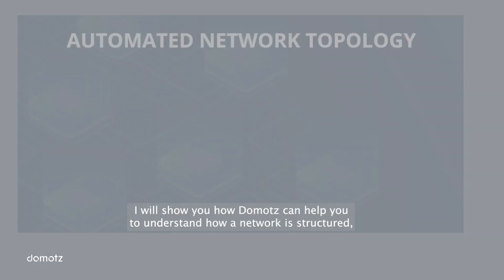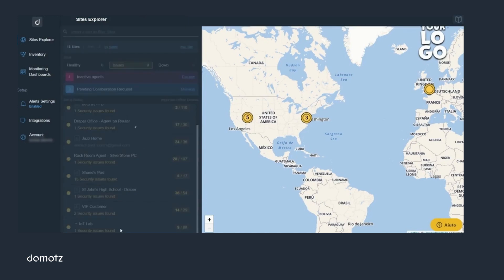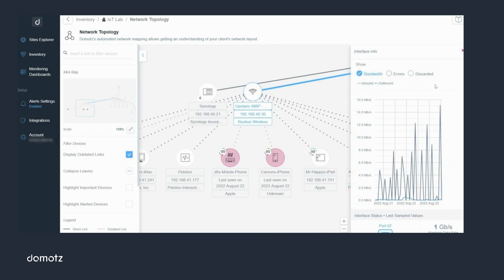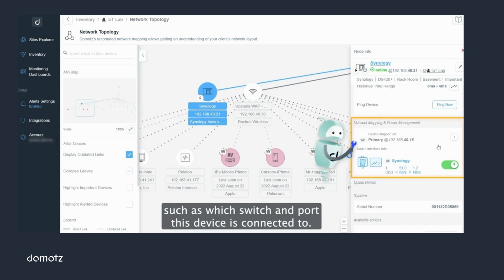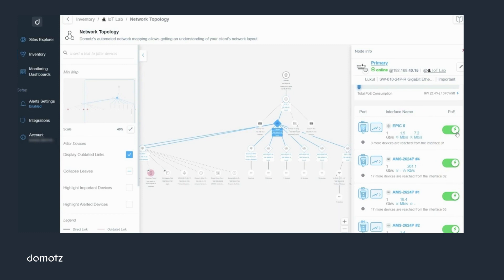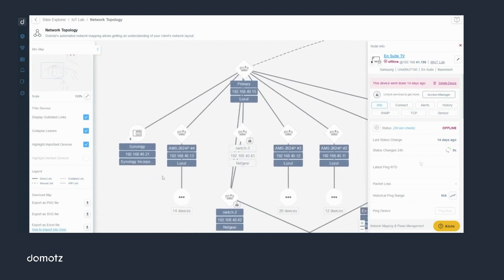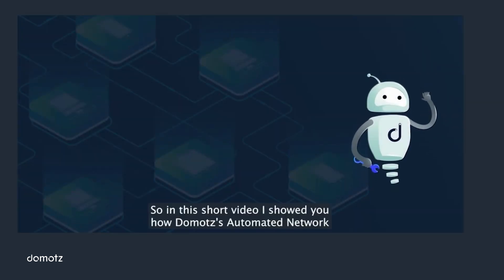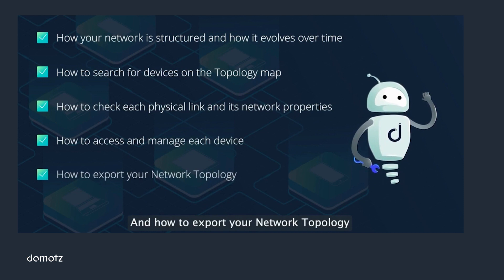Domotz Academy - Automated Network Topology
Domotz is a network monitoring software that helps MSPs, IT Professionals, and Integrators to grow their businesses. In this video, you will learn more about how Domotz can help you understand how your network is structured and troubleshoot it using our network monitoring software.